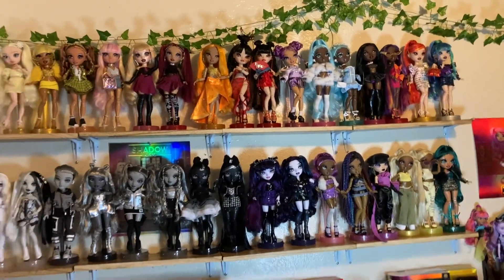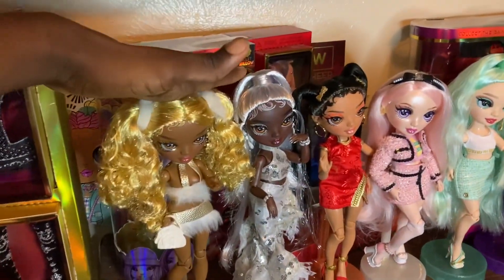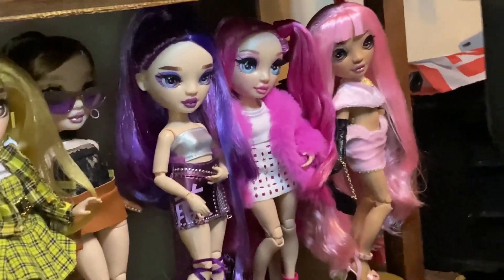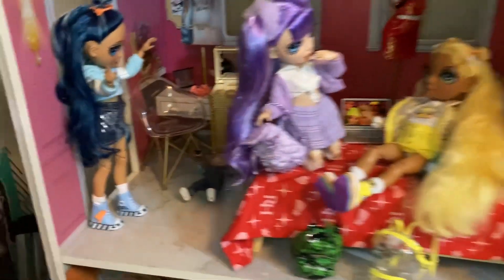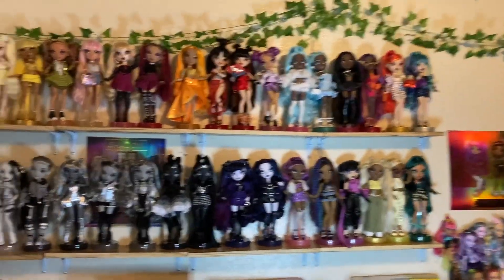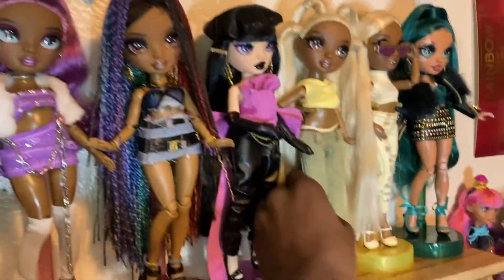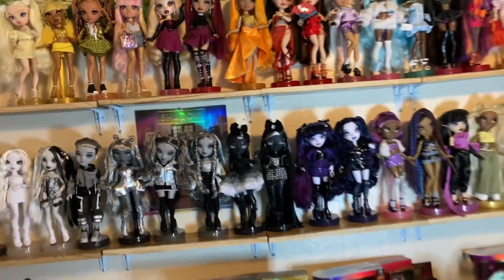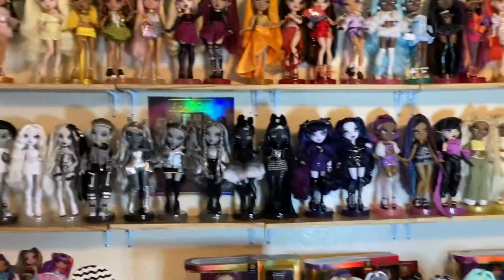My Rainbow High x Shadow High Display!!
Hola, buenas tardes 😃